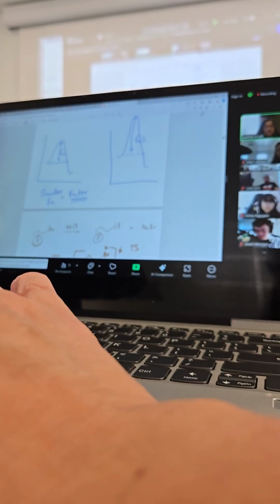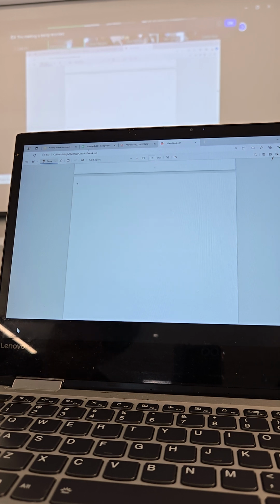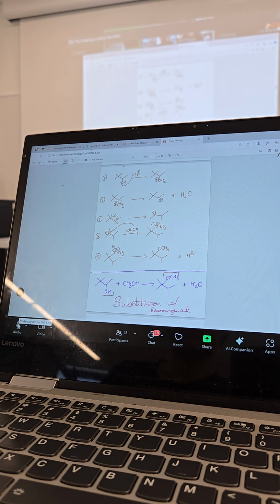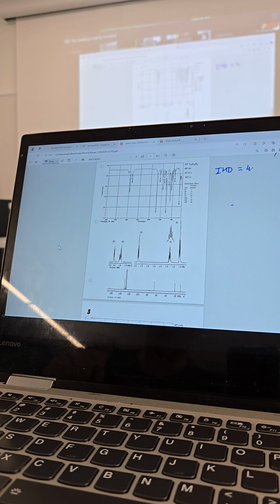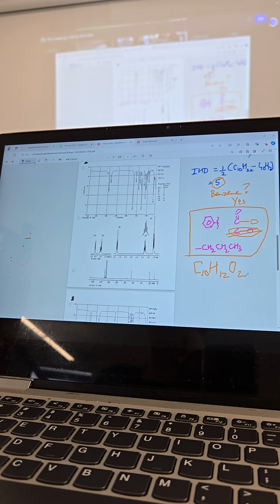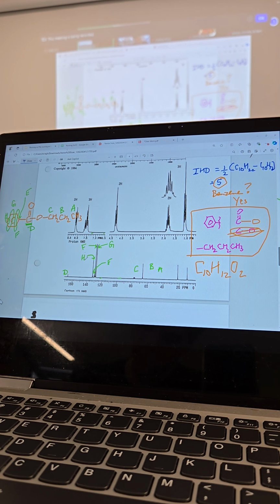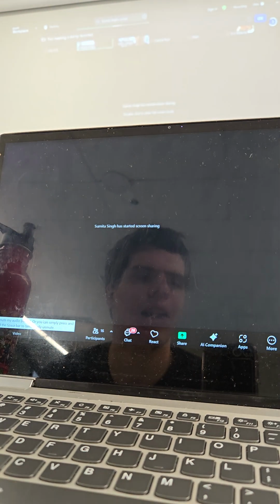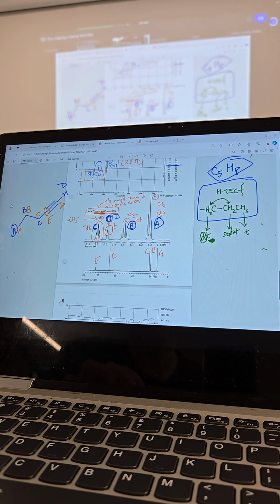Ochem zoom class 24 Dec 4